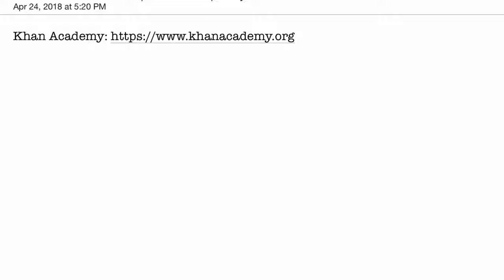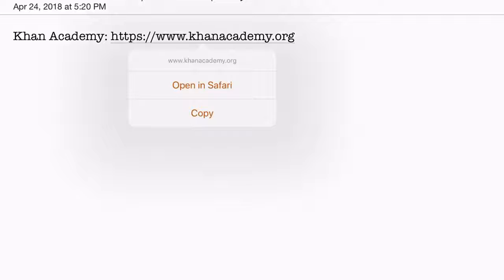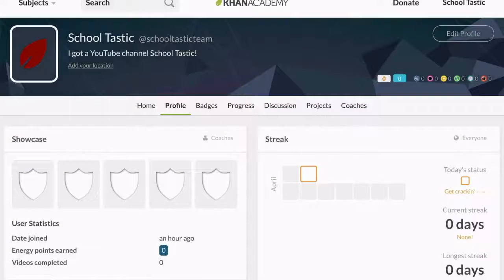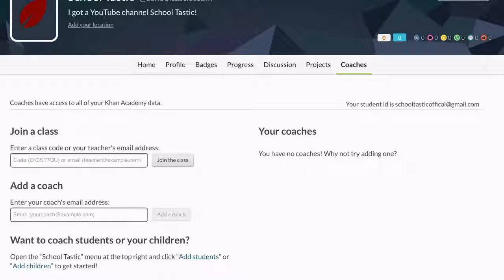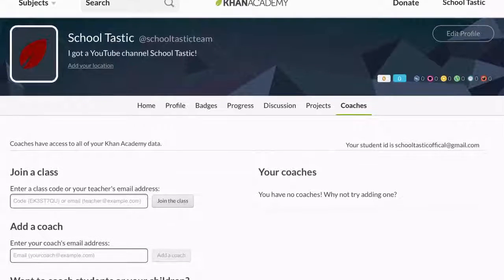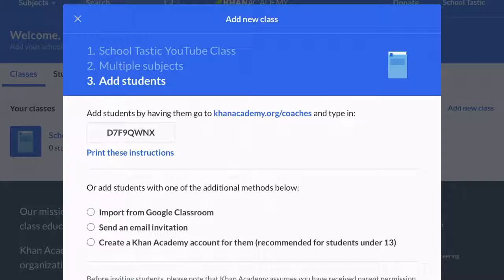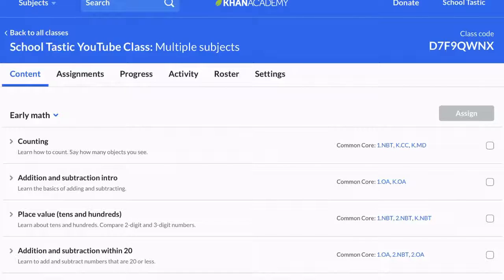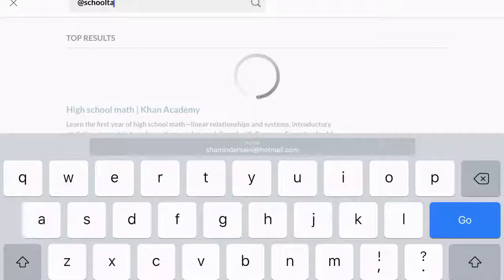KHAN ACADEMY TOUR!! | EVERYONE | Study | NOT SPONSORED!!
In this video I start the classroom by using the Khan Academy platform.

⭐️Class Code: D7F9QWNX⭐️
⭐️App: Notability⭐️
⭐️ Price: 9.00$ (USD)⭐️

This channel is about learning new stuff and sharing new stuff. Here I will be conducting lessons daily to show some simple and easy tricks! The best thing is they are very quick and easy to learn. So get your backpack ready and hop on this journey with me and all the others. AND REMEMBER BE COOL AND GOOD AT SCHOOL!